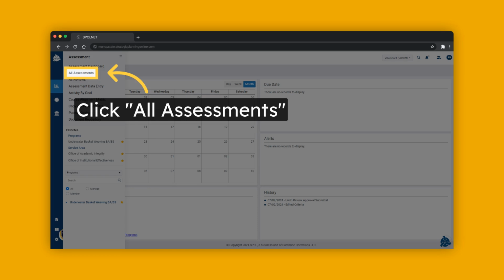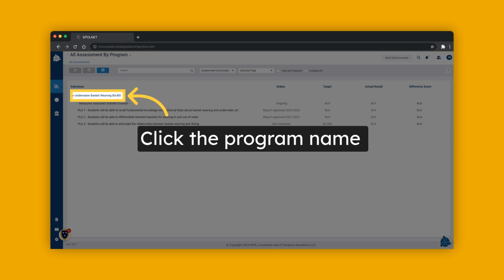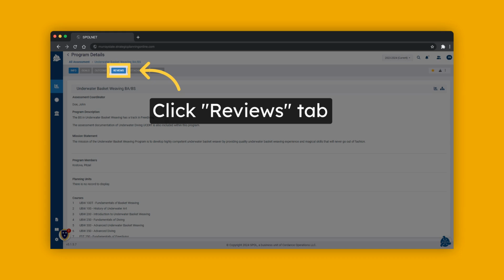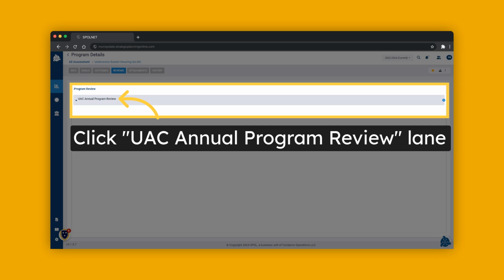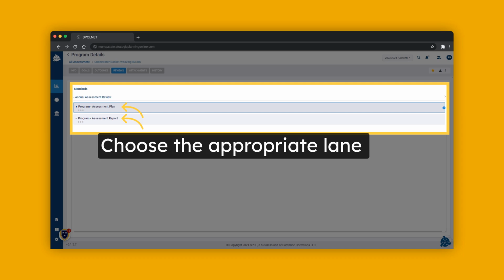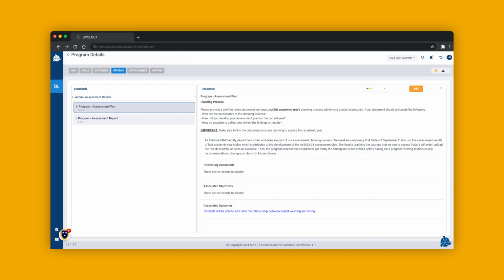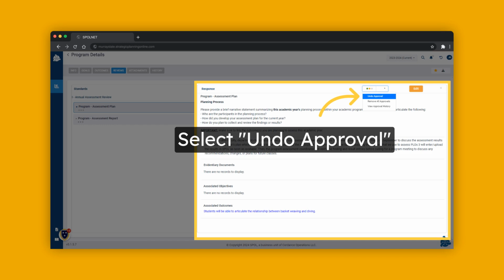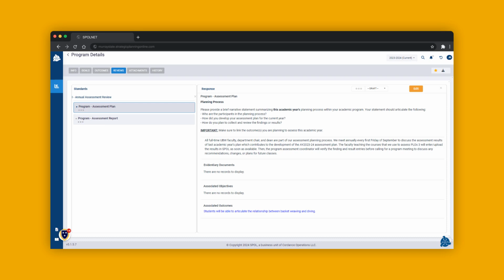Canceling the program assessment plan or report submission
Here's another video in our SPOL assessment platform tutorial series. This one covers canceling the program assessment plan or report submission.